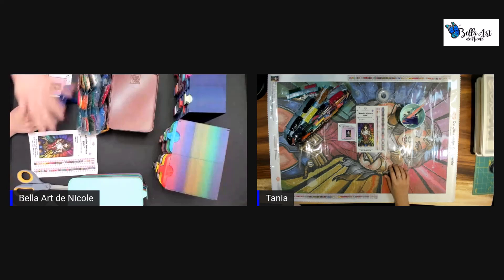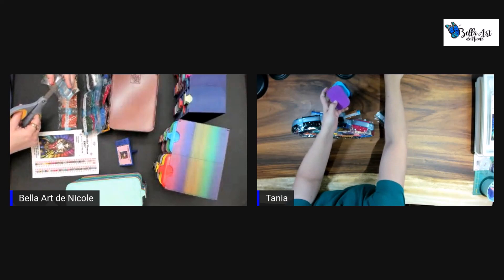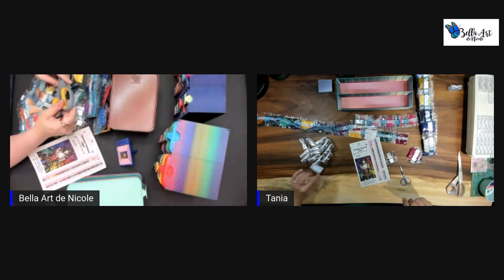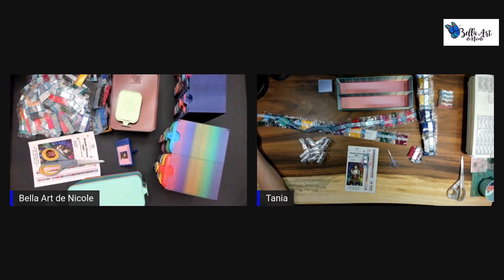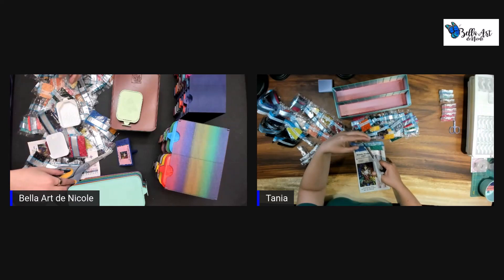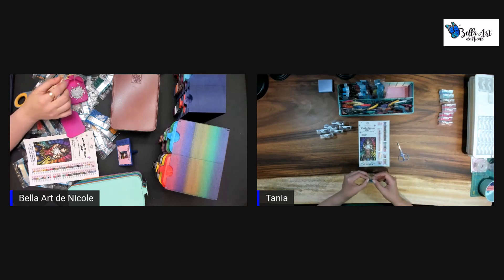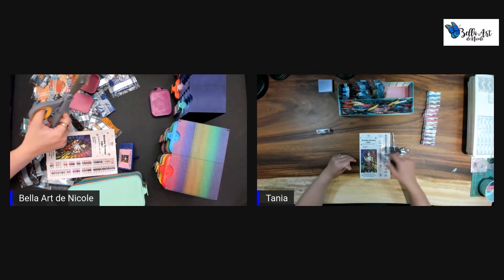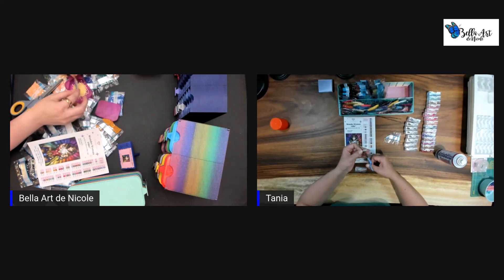WIP & Chat with Nicole and Tania for betheherodpalong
As of the posting of this video, we have already raised $846.93 and the event hasn't even started!

-Thank you Miasia, Pam, and others for your donations for raffles!

Special thanks to diamondartclub for all they are donating to the event participants!